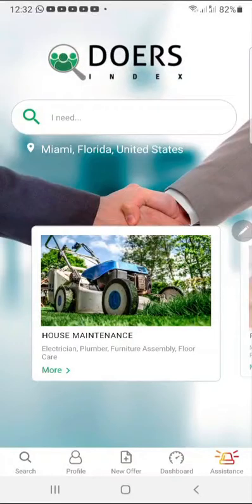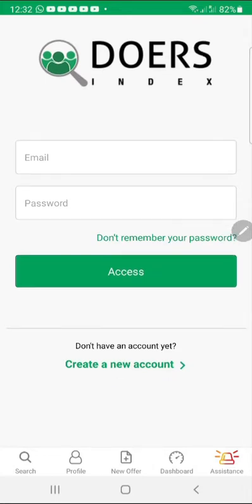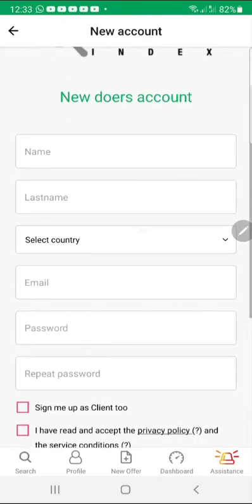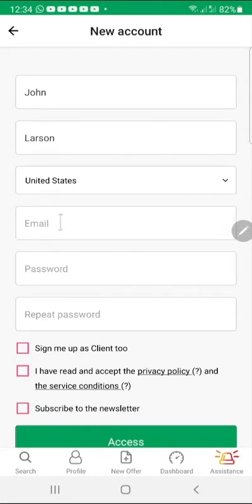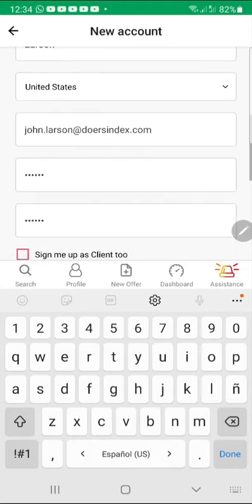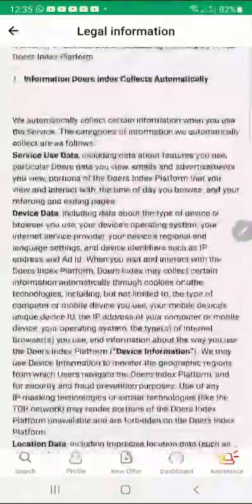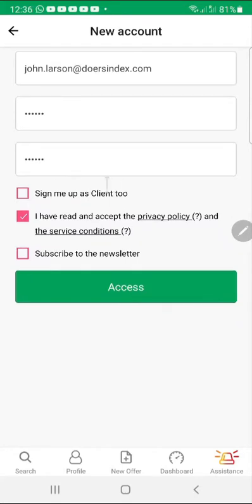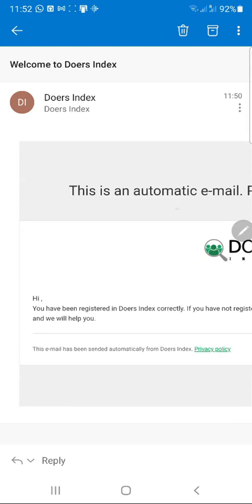Doers Index - Create an Account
Take a look at a pretty descriptive guide on how to create your account in Doers Inex, either as a Doer, as a Client or both!